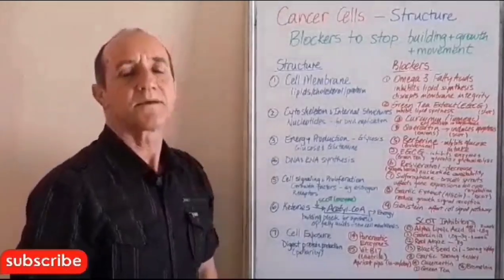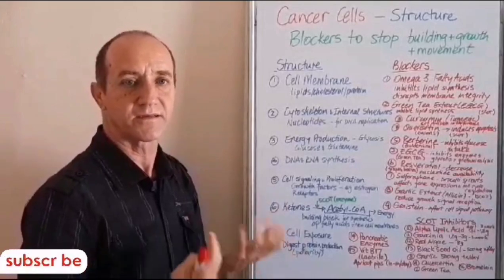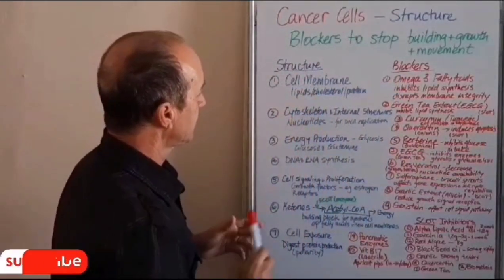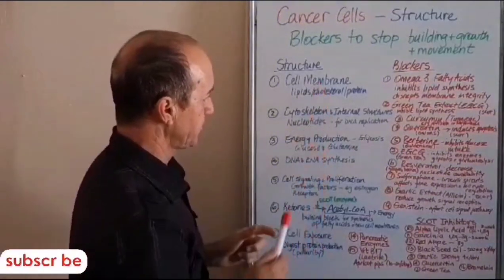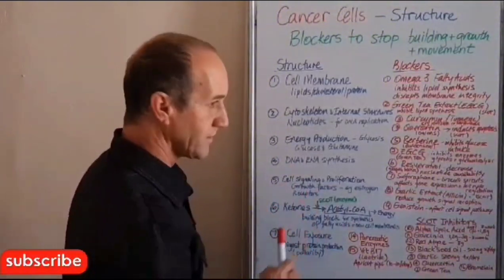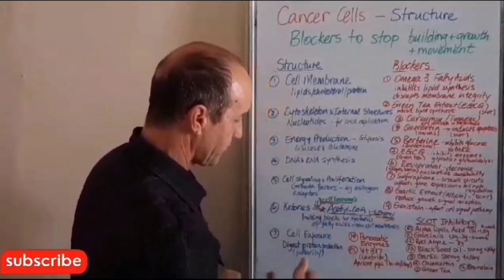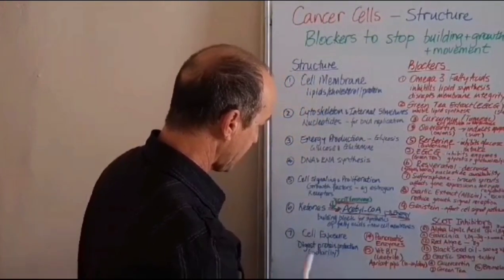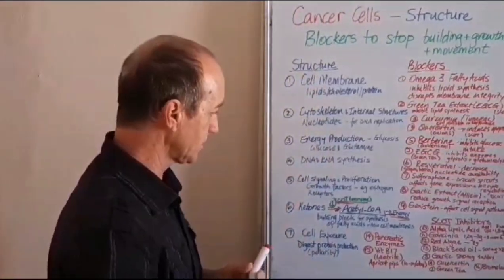How To Unlock The 7 Cancer Cells Secrets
In today's video, we dive deep into the structure of cancer cells and the blockers that prevent them from constructing, growing, and moving. This is part of my cancer series, where I explore various approaches to combating cancer.

One of the crucial steps is understanding how sugar fuels cancer cells and how we can block this process. But there's more to it than just sugar—this video will cover the immune system and other methods in the seven-step approach to fighting cancer.

We will examine the external and internal parts of cancer cells, uncovering ways to disrupt their manufacturing and proliferation. By blocking these processes, you increase your chances of overcoming cancer.

Need more information or have questions about your health? Book your FREE ONLINE HEALTH CONSULTATION today. Click the link below to secure your spot: